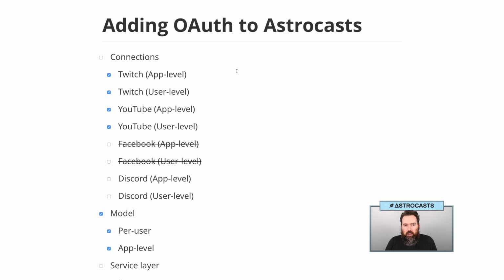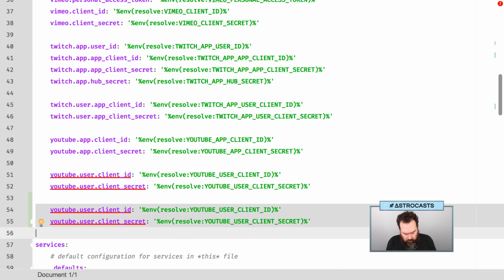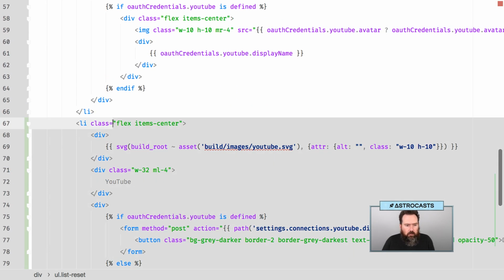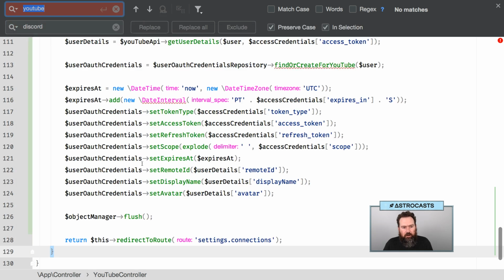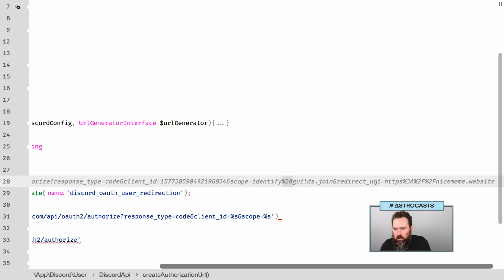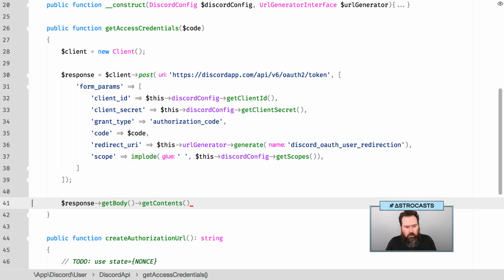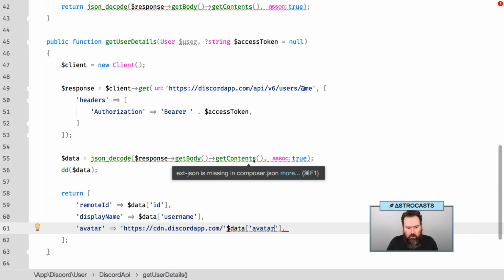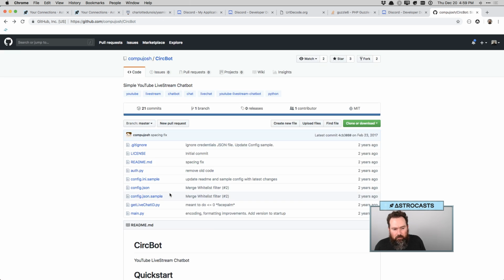Session 11: Connecting Users to Their Discord Account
Adding OAuth to Astrocasts Session 11: Connecting Users to Their Discord Account